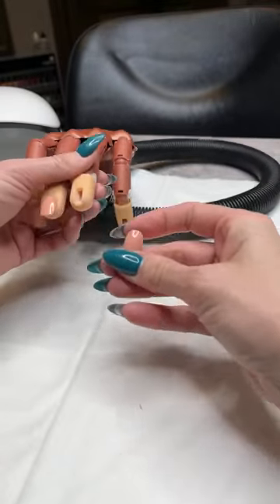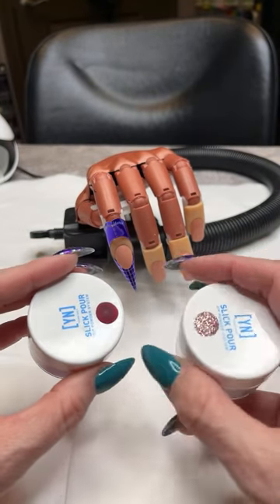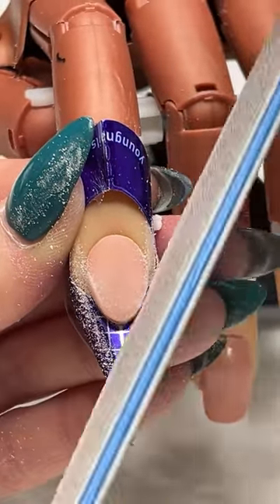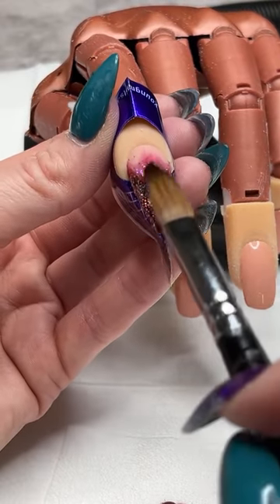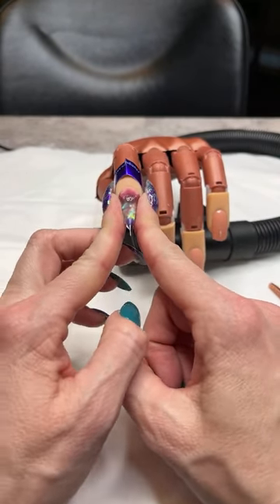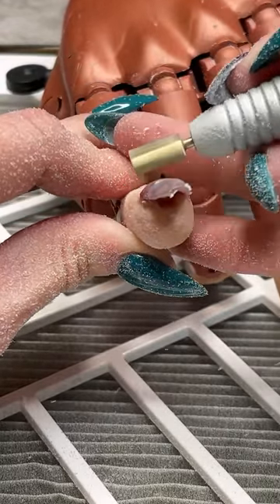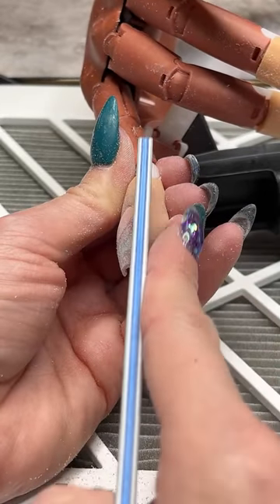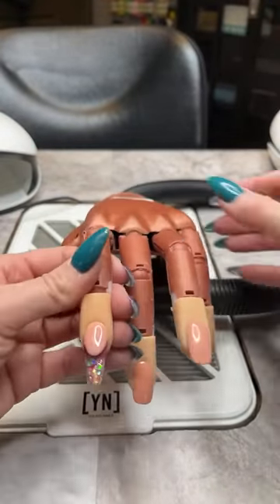Learn Beginner Smile Line Nail Art - Vertical Video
Join us as Greg goes into the fundamentals of acrylic, gel and nail art application that is also great for beginner nail techs. He goes into depth with an easy step by step on how to apply the nail product, also prep and finish. This is a great video to watch on YouTube live and to learn all the steps for getting perfect acrylic, gel, and nail art application. This is great for both beginner and professional nail techs. Enjoy the live stream.

Mylar
[Variety]